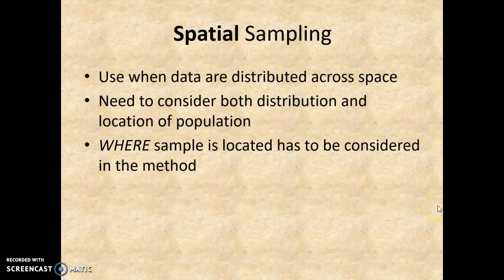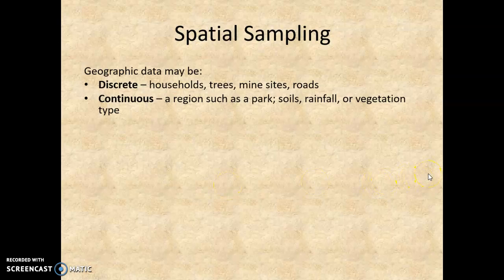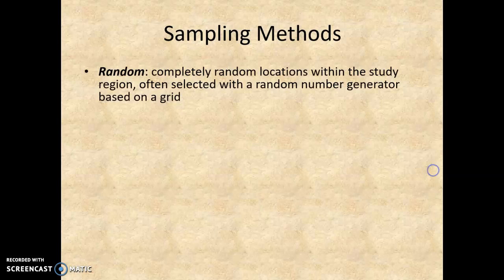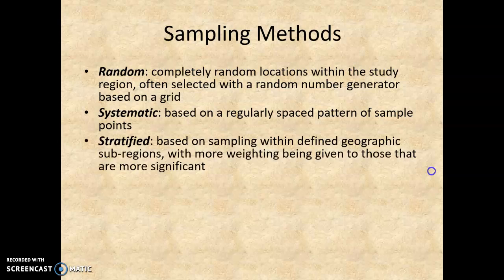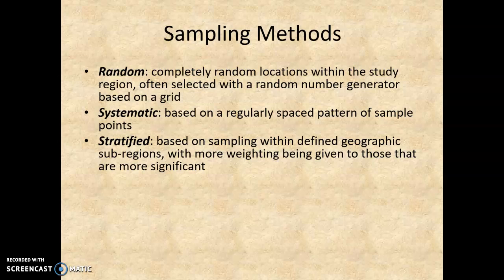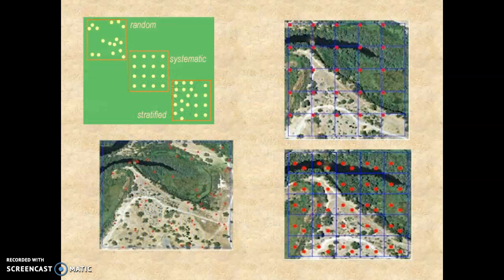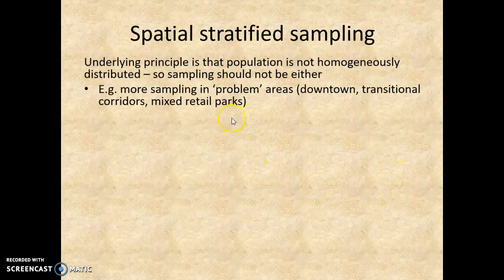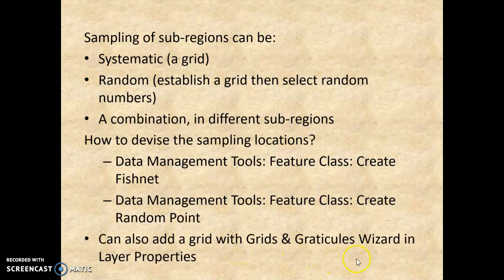Field Work and Data Collection part III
Third and last lecture for this section